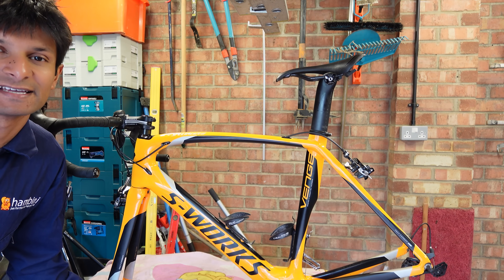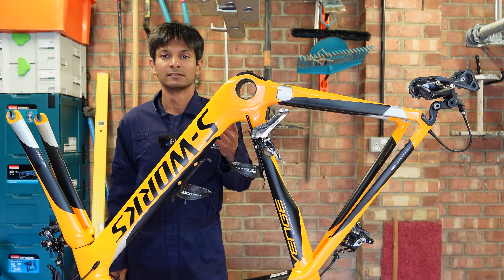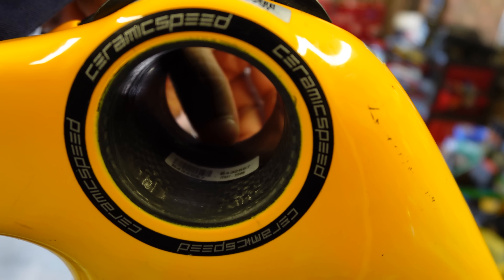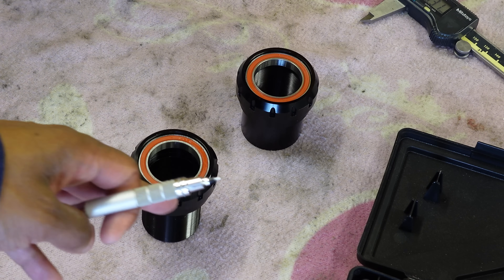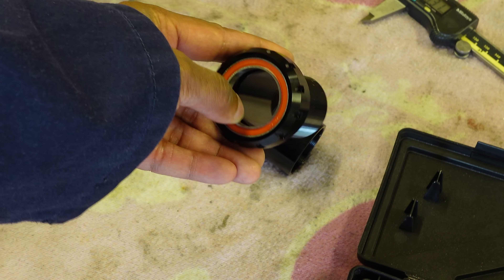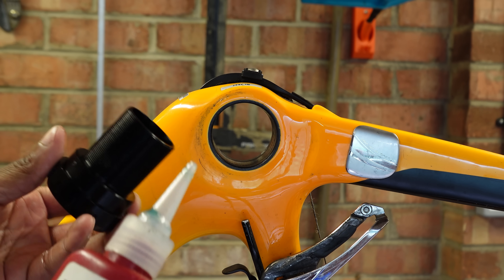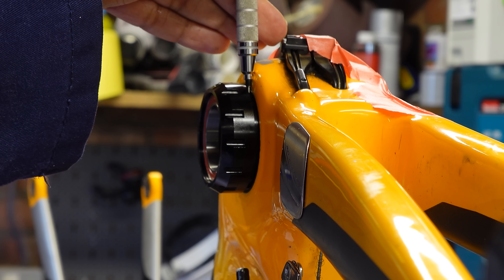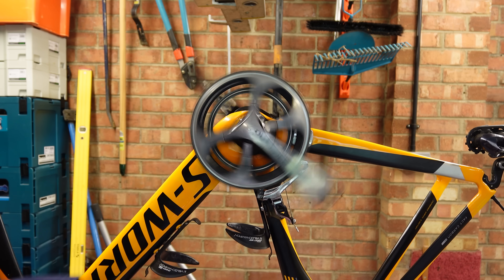Threaded Retrofit for a Failed OSBB on a $3000 Specialized S-Works Venge Bike Frame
Specialized developed a proprietary bottom bracket system known as OSBB (Oversized Bottom Bracket). It was intended to mimic the BB30 standard but incorporated unique shell dimensions, which limited compatibility with third-party cranksets. To address this, Specialized began bonding plastic inserts into the carbon shell using epoxy, effectively converting the interface to BB30.

Over time, these inserts commonly became unbonded, leading to bearing misalignment, creaking, and in some cases, the entire bottom bracket spinning within the frame. Rebonding was possible but rarely restored correct alignment.

This particular frame presented with that exact fault, along with secondary damage requiring additional intervention. The chosen solution was to fit a thread-together bottom bracket, which provides better structural support and maintains concentricity through tighter manufacturing tolerances.

The replacement unit employs double-lip seals that offer good environmental resistance. Although these are described as “food grade,” they are not formally certified. They introduce  higher frictional drag, but this was a deliberate specification requested by the owner for enhanced sealing performance.